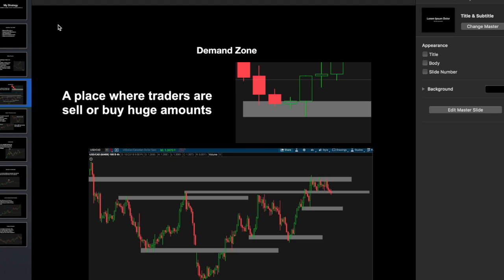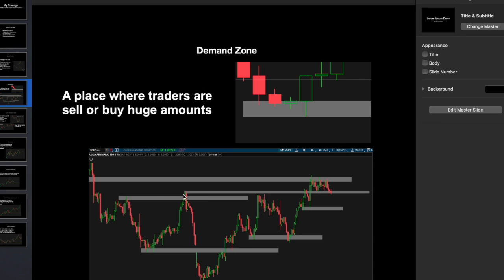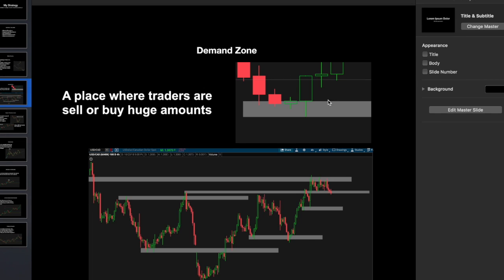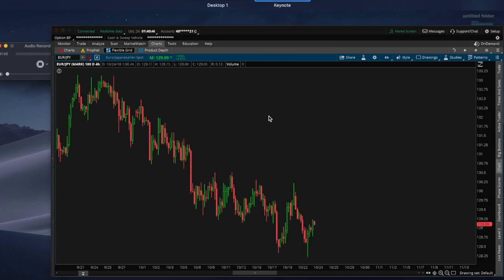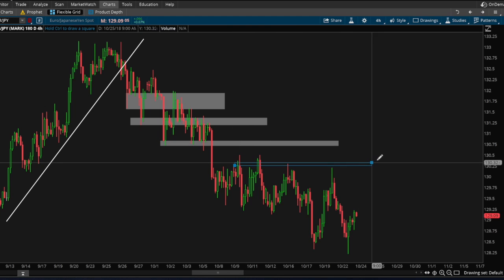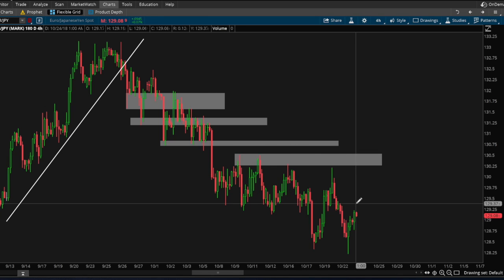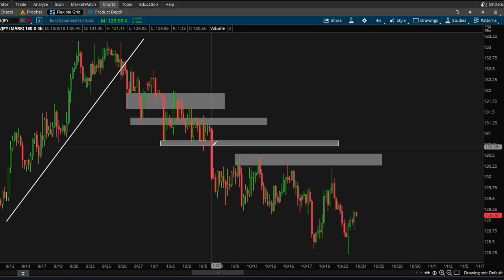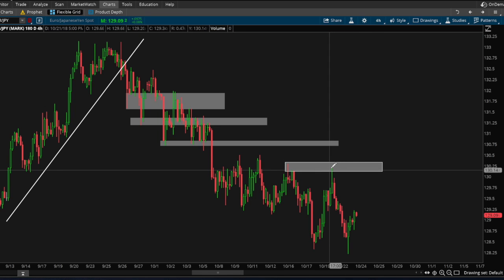Demand Zones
Damand Zone